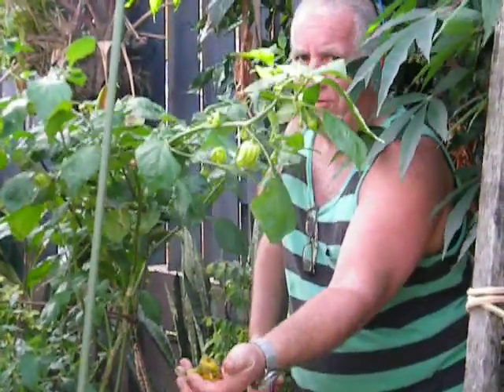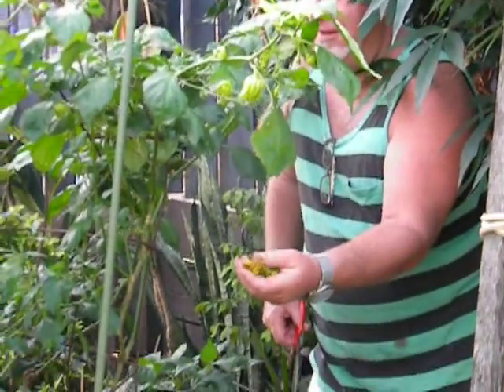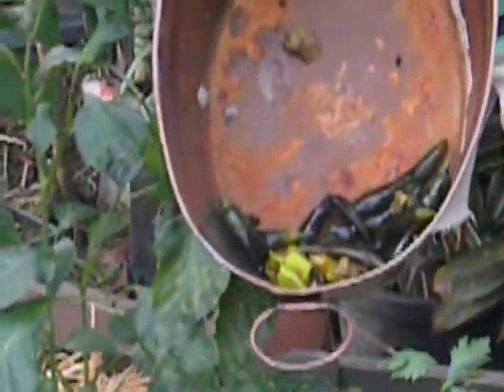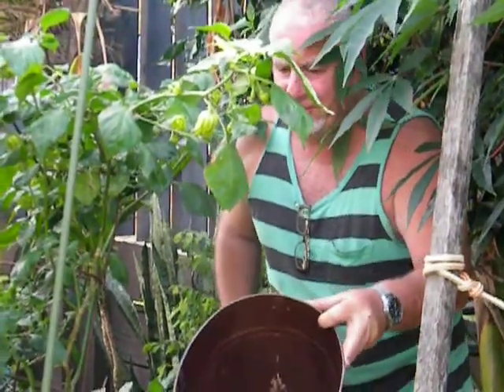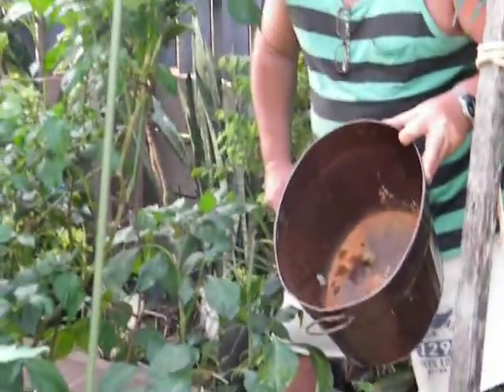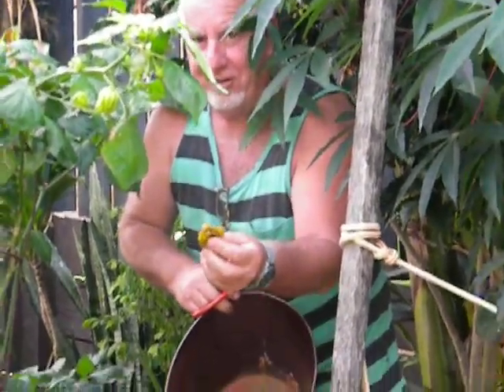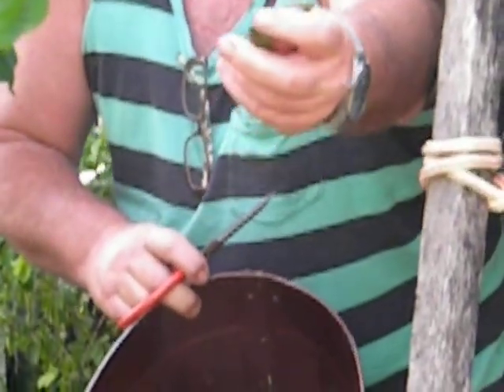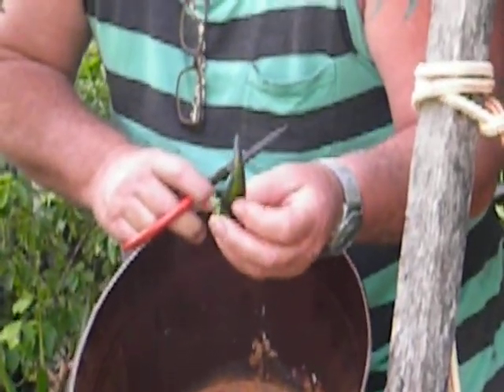DEALING WITH GREY MOULD IN YOUR CHILLI CROP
DETECTING GREY MOULD IN YOUR HOME GARDEN & WHAT TO DO WITH IT